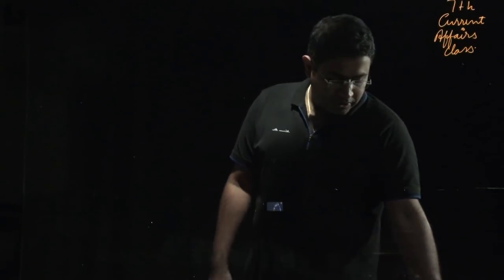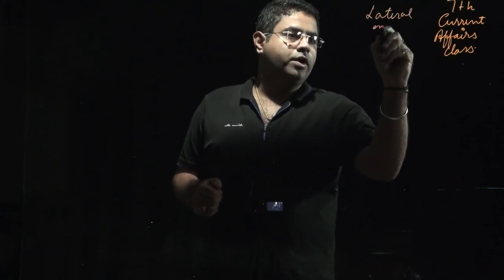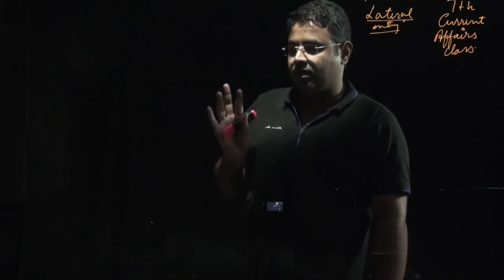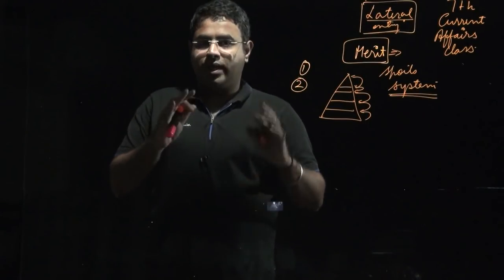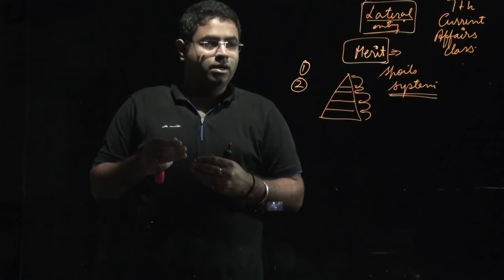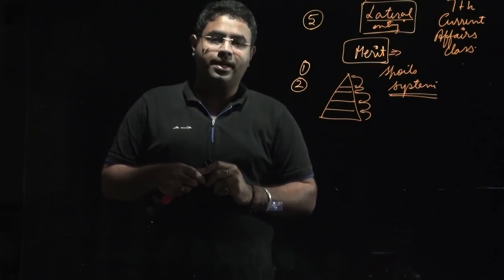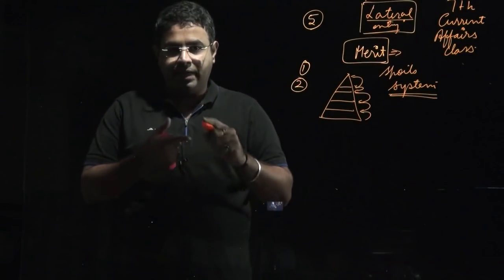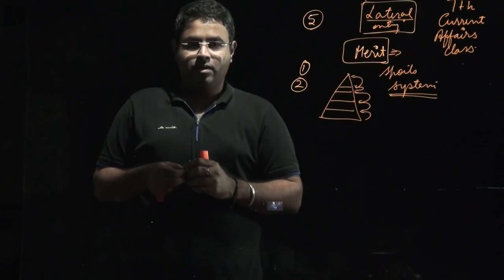What is lateral entry ? | Current Affairs 7th class | 2019 IAS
LATERAL ENTRY The Constitution clearly articulates that the Union Public Service Commission (UPSC) alone has the mandate to conduct examinations for recruitment to civil service jobs in the Union government.

Lateral entry-Therefore,the government’s decision to recruit joint secretaries from outside the system, undermining the authority of the UPSC in the process, is an attempt to tear down the very fabric and fundamental premise of parliamentary democracy, which is undeniably linked to placing confidence on a strictly merit-based, apolitical civil service.

Lateral entry- An IAS officer becomes eligible to hold the post of a joint secretary after completing roughly 20 years of service. Now, it is important to understand the role and functions of a joint secretary serving in the Union government.

To begin with, she is meant to be a generalist and not a specialist. Officers at this level are not empanelled to maximize profits or to market some product or service, as maybe the case in the private sector. A joint secretary-level officer is expected to funnel-to-pulp well-researched information, data or statistics, as the case may be, in a lucid, succinct manner before the political executive. She is to aid the political executive in weighing competing trade-offs, bearing in mind that the ultimate objective of public policy is to maximize social welfare.

It is only a generalist with rich experience in public administration who can visualize, see through, and articulate macro perspectives. Besides, she has sufficient experience of working at the village, district and state level. She understands how policies are implemented and the shortcomings of various policies. Therefore, when she rises to the rank of a joint secretary, she has vast practical experience in her kitty, which enables her to craft and design dynamic policies.

Specialists and domain experts are bereft of such qualities and, therefore, are not best suited to fill-up these positions. Lateral inductees, divorced from reality, will have little or no idea of how policies are implemented at the grass-roots level, let alone the policymaking process. Their myopic vision and risk-averse attitude, coupled with ignorance of office procedures, is a deadly cocktail that can choke an already suffocated system. They can, at best, be roped in as consultants in an advisory role to offer expert advice. However, offering them a decision-making position would be dangerous for smooth governance and will lead to turf-wars. It may also result in lowering the morale of regular recruits whose knowledge is upgraded at periodic intervals in the best training institutes across the globe.